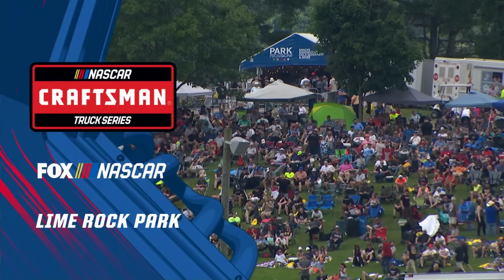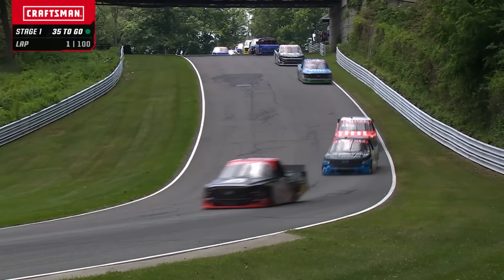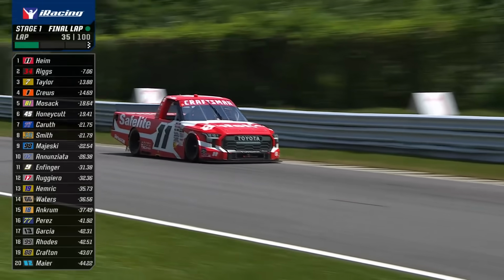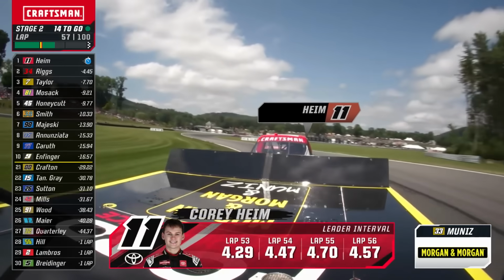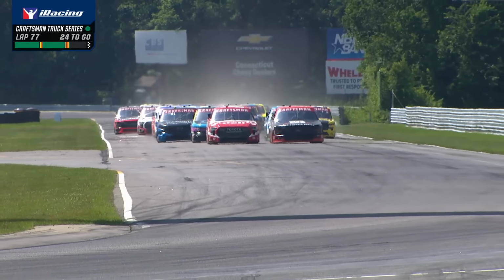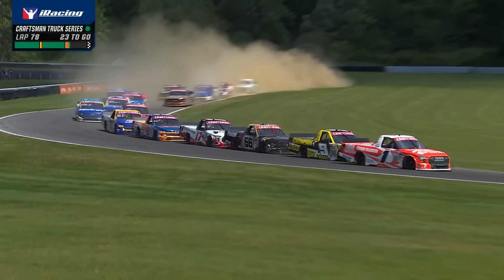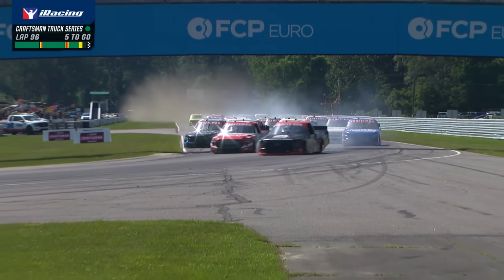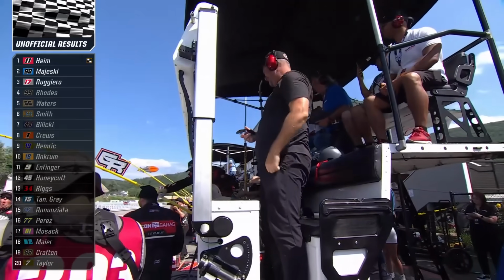NASCAR Craftsman Truck Series: LIUNA 150 Highlights | NASCAR on FOX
Check out the best highlights from the NASCAR Craftsman Truck Series: LIUNA 150 at Lime Rock.